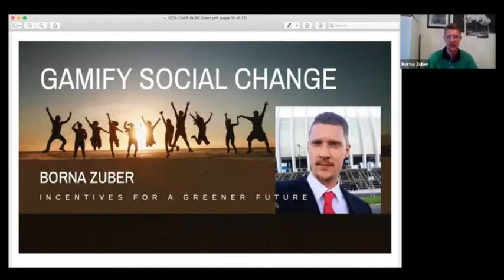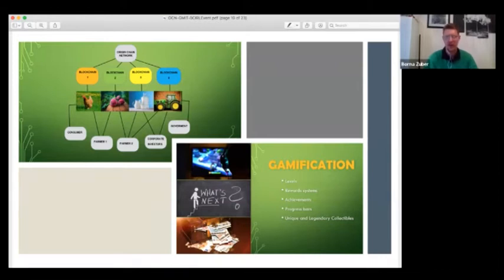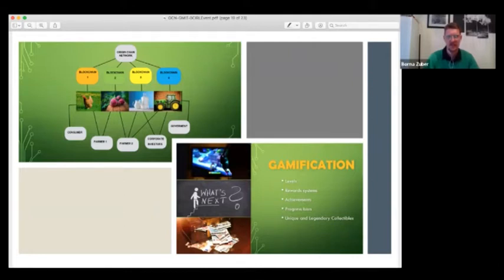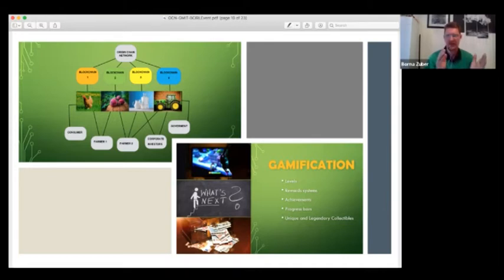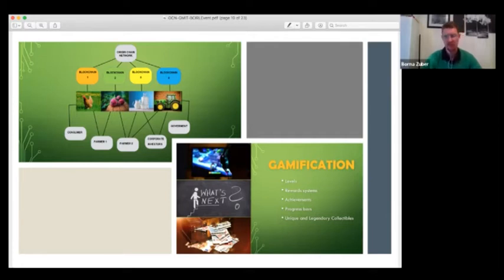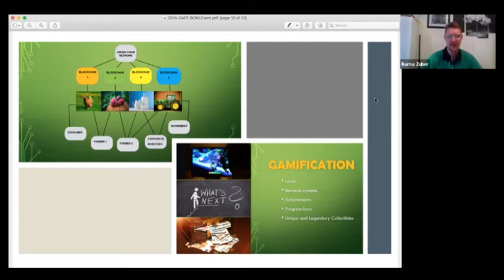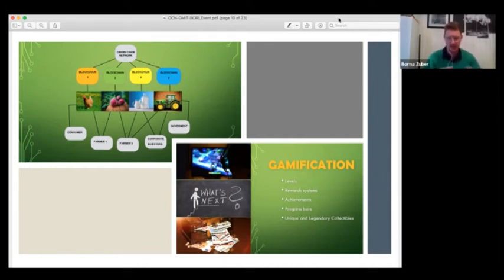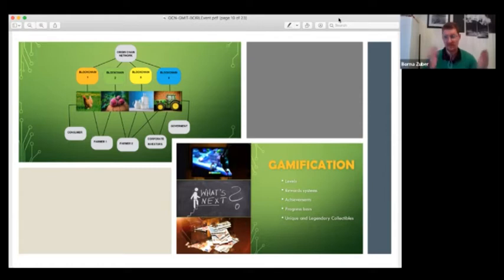OCN & GMIT present: Gamify Social Change (Borna Zuber). Blockchain Irl Week '21. (Social Impact)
This Blockchain Ireland event brings together business students and industry experts to showcase and discuss this unique cross-discipline cooperation between agri-tech firm Origin Chain Networks and learning institute GMIT.

This series presents six diverse solutions ranging from: views of current farm management practices in honey certification, premium produce tracking and dairy management, views on the rapidly accelerating CBD marketplace and circular hemp economy, and the introduction of applied game theory to motivate awareness and accountability for all actors in the food value chain.

Here, Borna Zuber presents his DLT-based solution to gamify social change.

GMIT Professor, Trevor Clohessy’s ‘Blockchain for Business’ module posed an industry blockchain/DLT AgriTech challenge for his novice students: design a novel DLT system solution inspired by the ‘Universal Farm Compliance’ use case published in ISO TR3242:2021 (Author: Fiona Delaney, CEO, Origin Chain Networks).